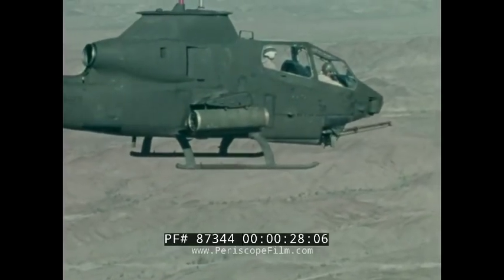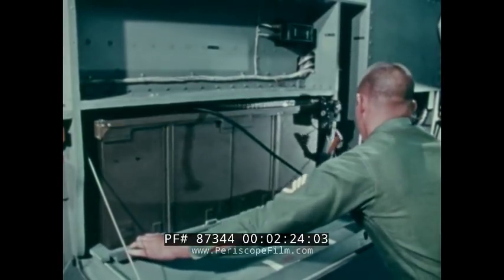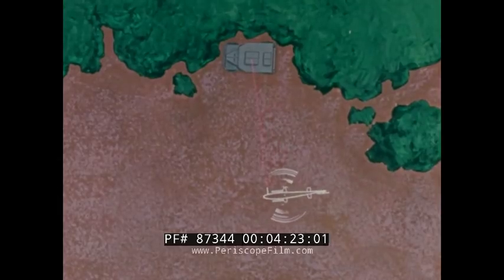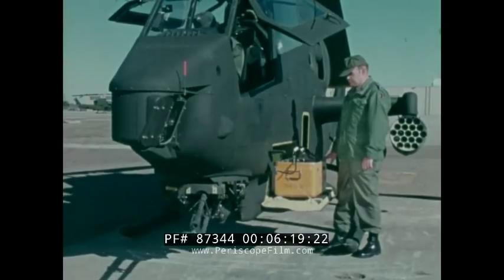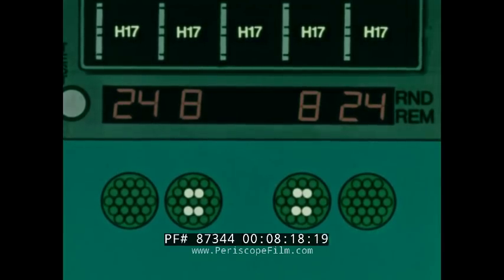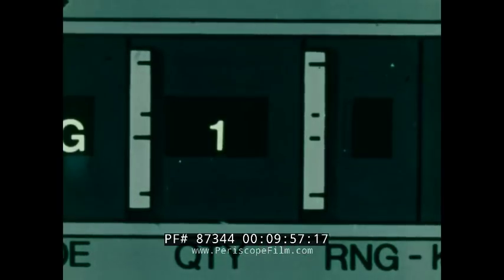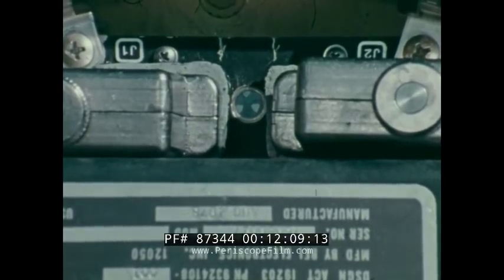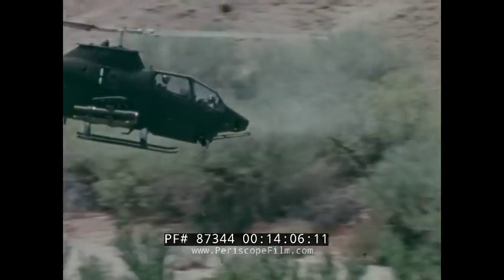BELL TEXTRON AH-1S COBRA HELICOPTER CHIN TURRET & ROCKET SYSTEM 87344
This contractor film for the Bell Textron AH-1S Cobra helicopter focuses on the aircraft's enhanced chin turret and rocket management system, including a detailed examination of its sub-systems. The turret in this version of the chopper, known as the AH-1E, is equipped with a 20mm M-197 gun, which can shoot 750 rounds per minute. AH-1S aircraft included the M147 Rocket Management Subsystem (RMS) to fire 2.75-inch (70 mm) rockets. The baseline AH-1S is an AH-1Q upgraded with a 1,800 shp (1,300 kW) T53-L-703 turboshaft engine. The AH-1S is also referred to as the "Improved AH-1S", "AH-1S Modified", or "AH-1S(MOD)" prior to 1988. (Prior to 1988, all upgraded aircraft were referred to as variants of the AH-1S.)

The film was partially shot at the test range at Yuma, Arizona. TOW rocket test firings are shown at the 14:40 mark.

The Bell AH-1 Cobra (company designation: Model 209) is a two-blade, single engine attack helicopter manufactured by Bell Helicopter. It was developed using the engine, transmission and rotor system of the Bell's UH-1 Iroquois. The AH-1 is also referred to as the HueyCobra or Snake.

The AH-1 was the backbone of the United States Army's attack helicopter fleet, but has been replaced by the AH-64 Apache in Army service. Upgraded versions continue to fly with the militaries of several other nations. The AH-1 twin engine versions remain in service with United States Marine Corps (USMC) as the service's primary attack helicopter. Surplus AH-1 helicopters have been converted for fighting forest fires. The United States Forest Service refers to their program as the Firewatch Cobra. Garlick Helicopters also converts surplus AH-1s for forest firefighting under the name FireSnake.